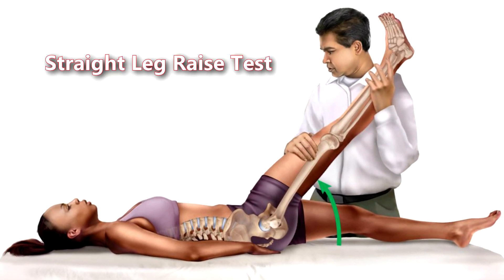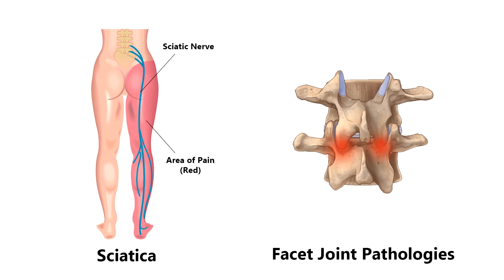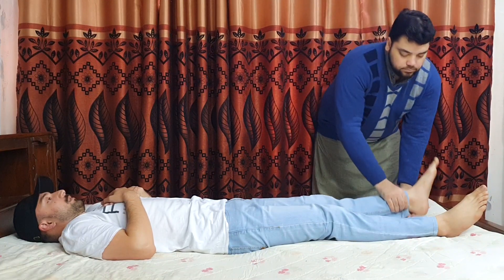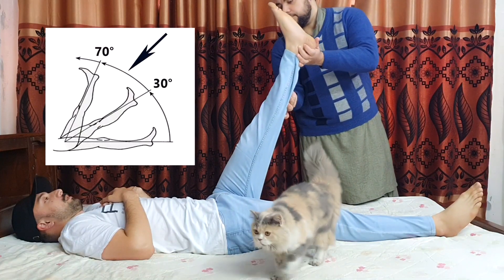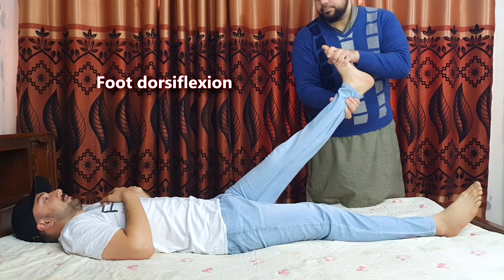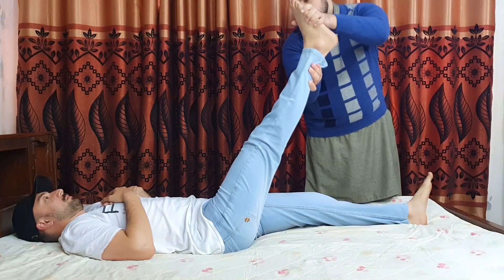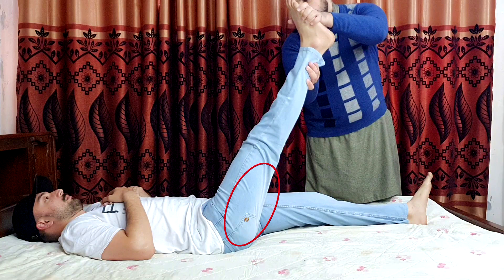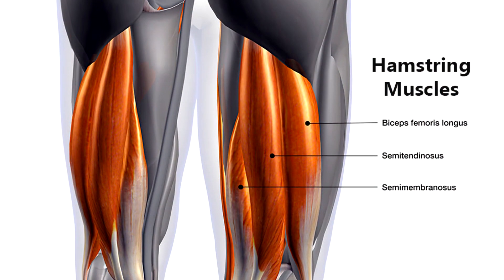How to Perform Straight Leg Raise Test for Sciatica | Cross or Contralateral SLR Test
Straight leg raise test is a physical examination test that is used to identify conditions in which nerve root irritation is present. For example, in sciatica and facet joint pathologies. This test is also called Lasegue Test or Lazarevic Test.

P.S
Sorry for Coco (my cat) jumping in the video